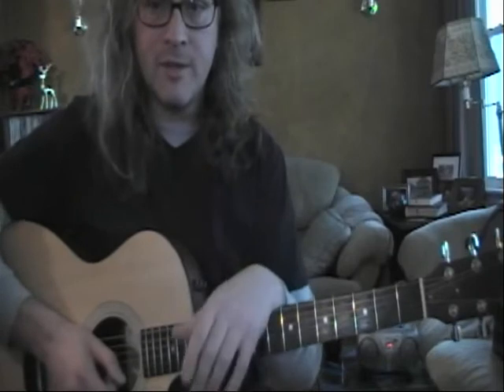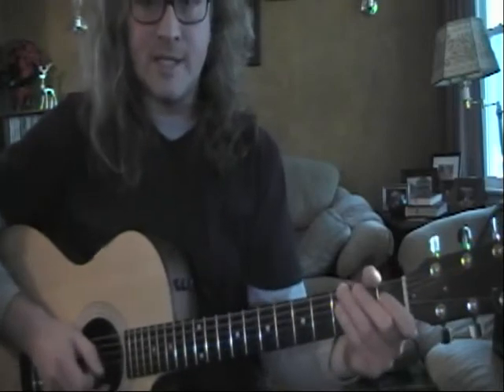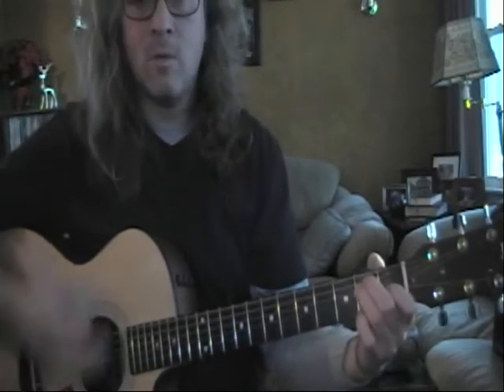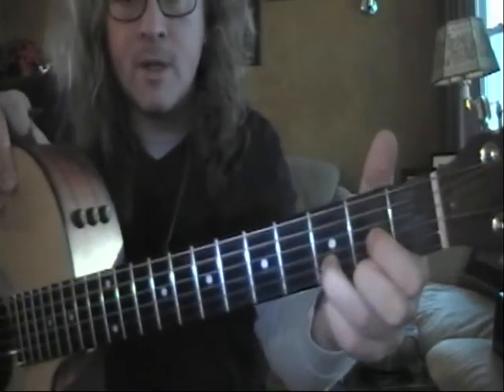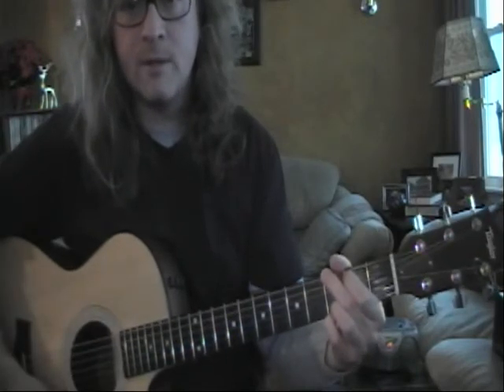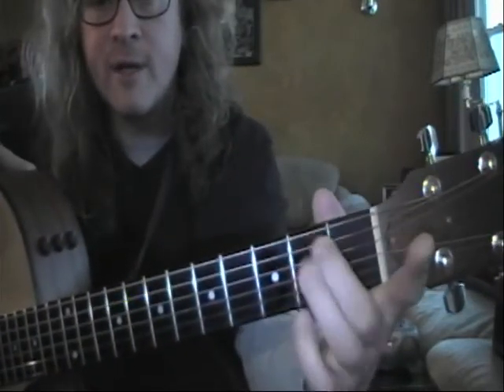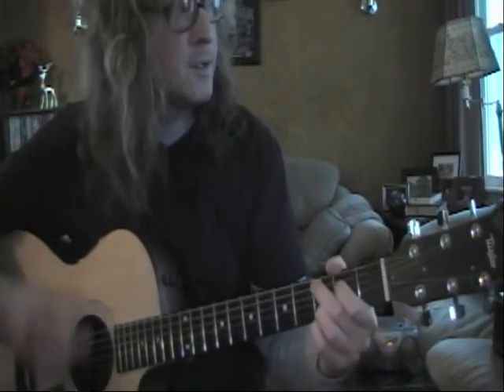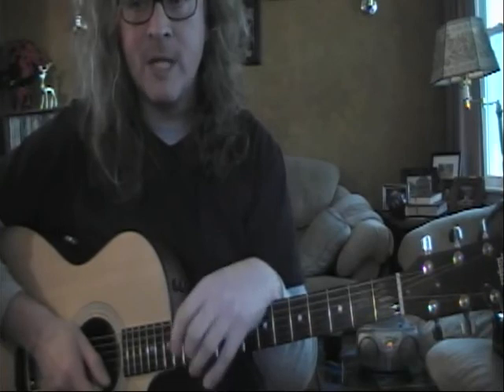Jose's Lesson Review 1.3.11.mpg